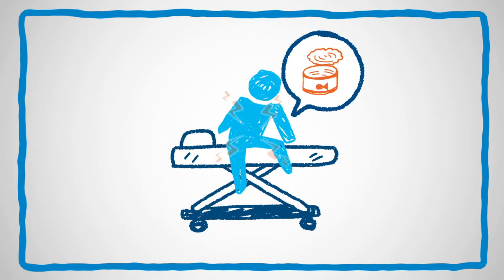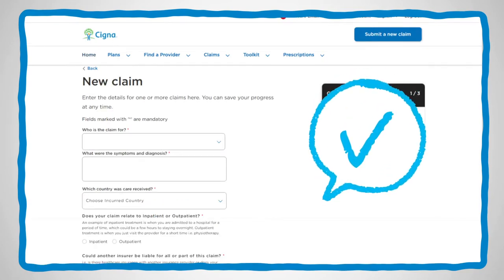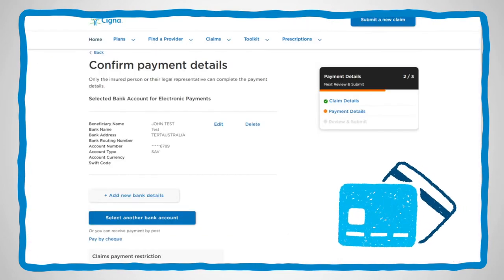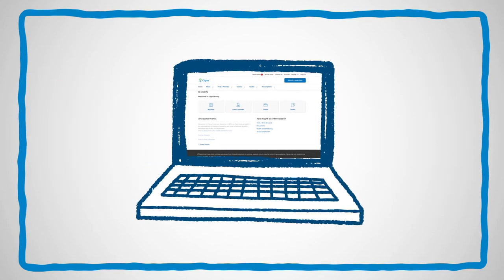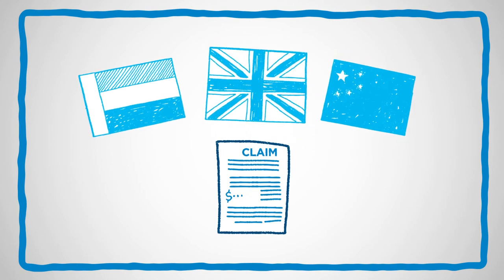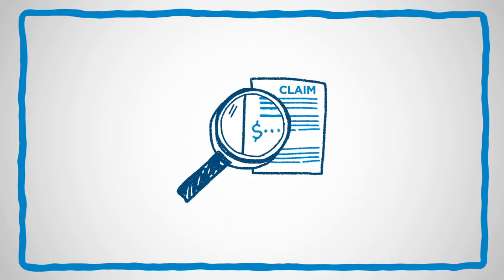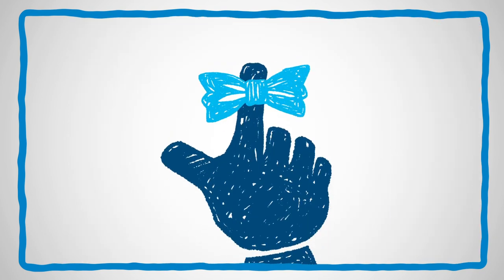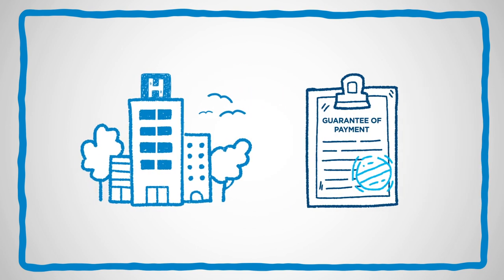Cigna Global Health Benefits: How to Submit a Claim and Get Reimbursement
How to submit a Claim and get reimbursement